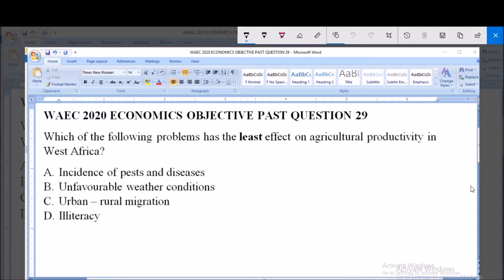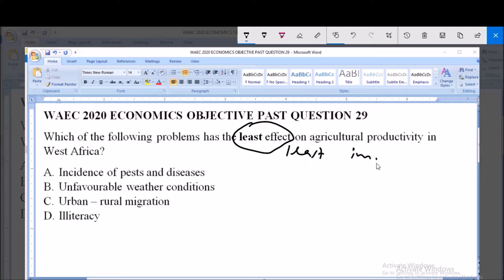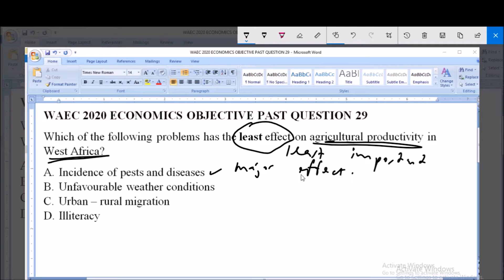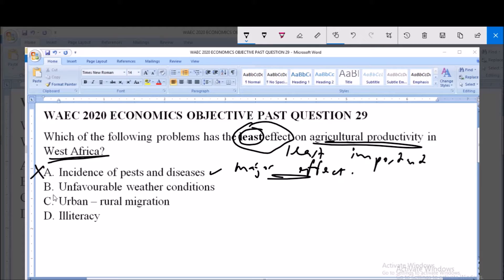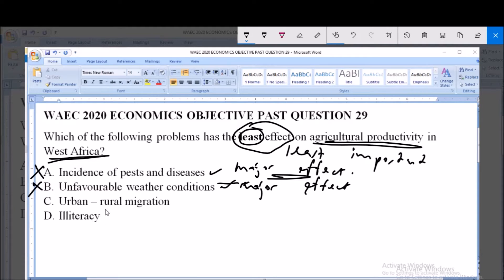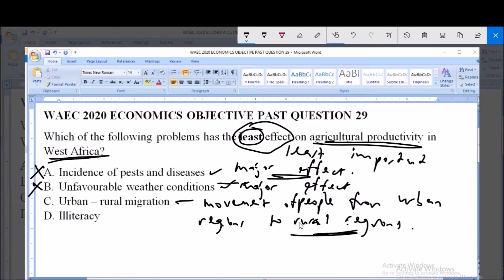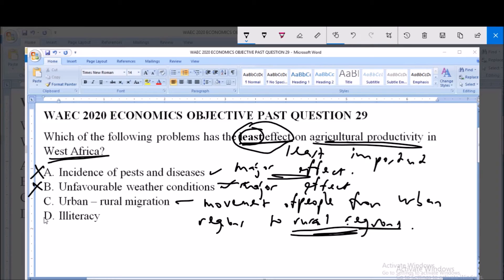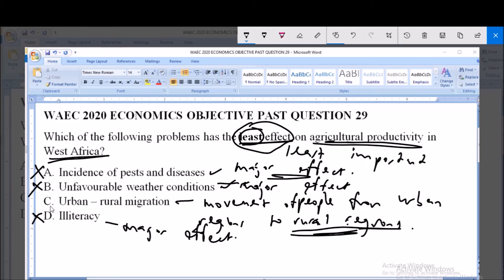WAEC 2020 ECONOMICS OBJECTIVE PAST QUESTION 29 Factors affecting agricultural productivity in West A